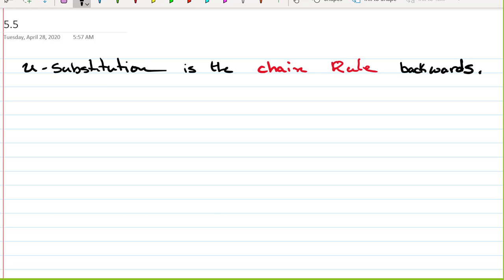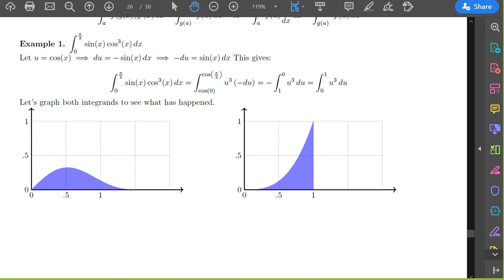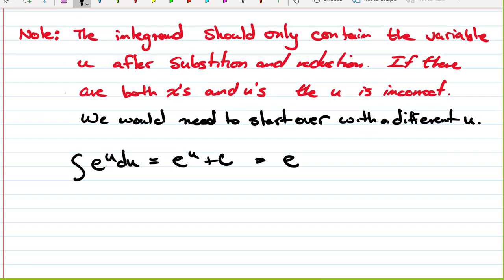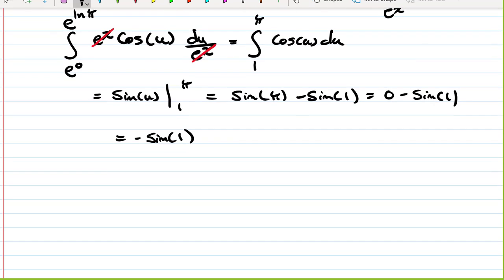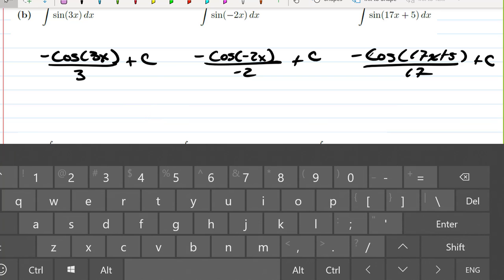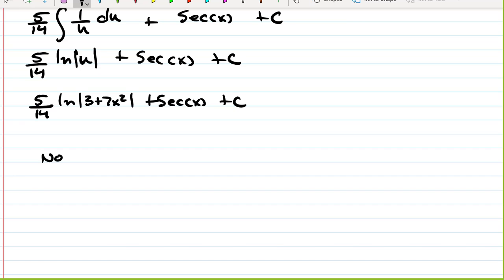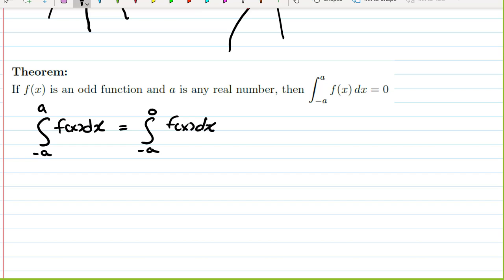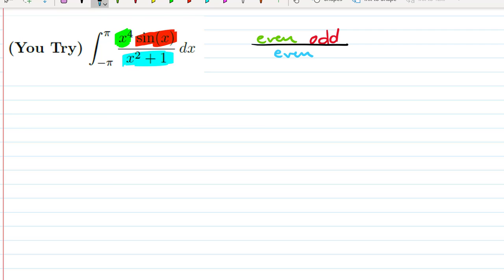Chapter 5 Section 5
u substitution.  Integrals of even and odd functions.